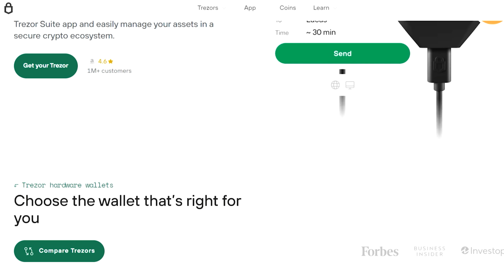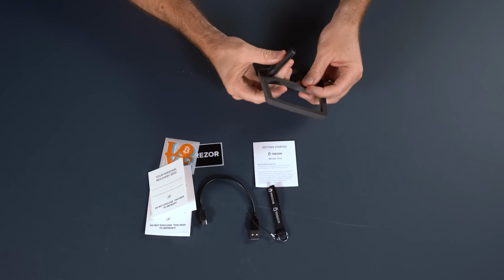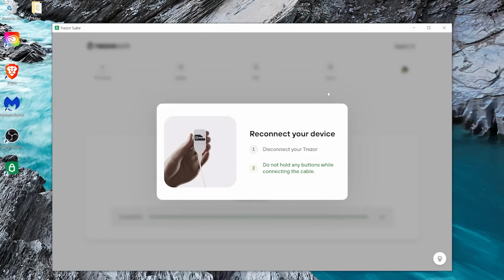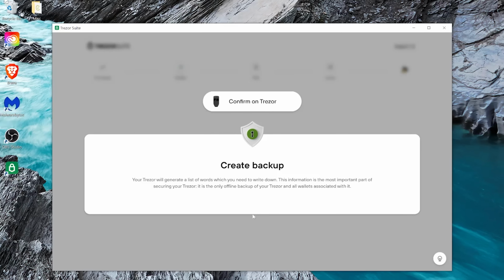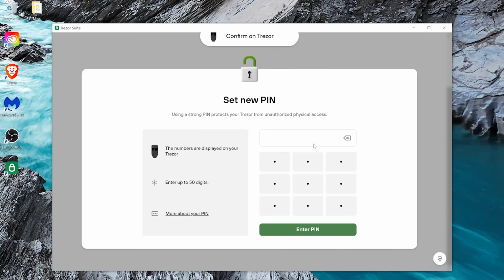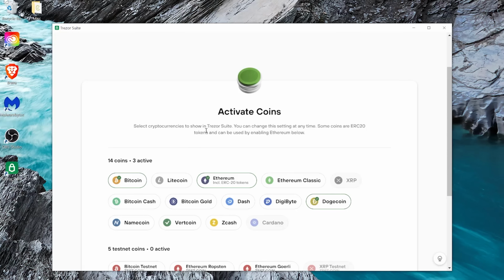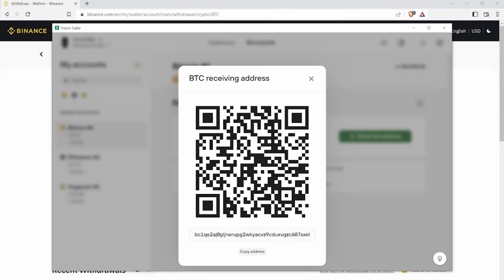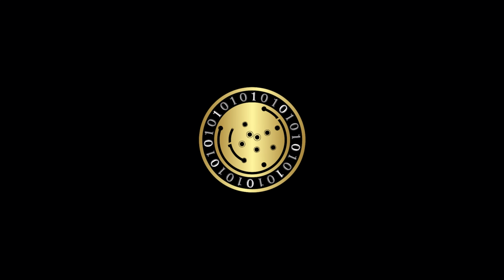Trezor Crypto Wallet: Unboxing & Setup Beginner's Guide 🧐